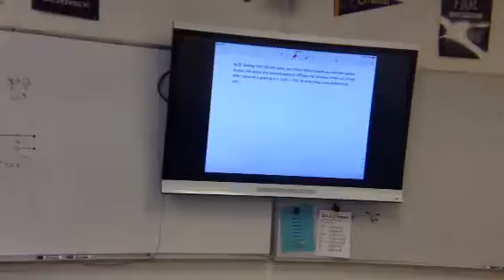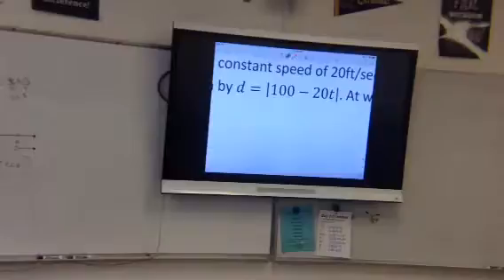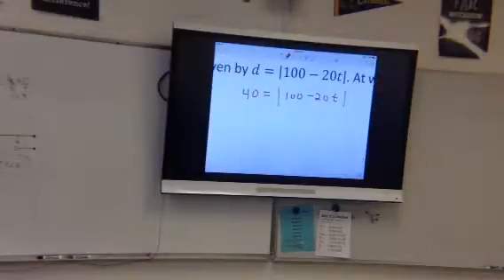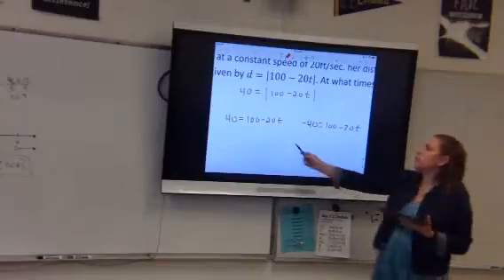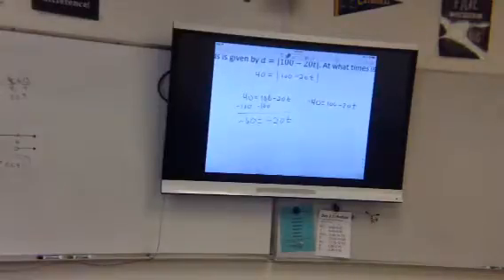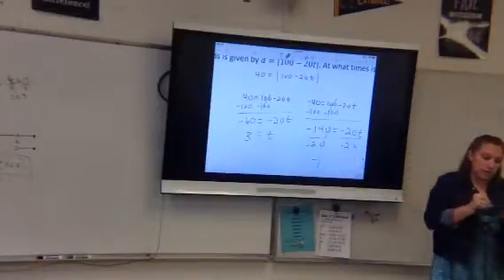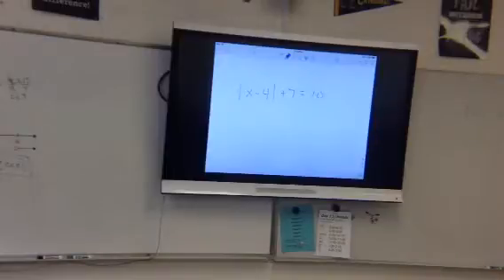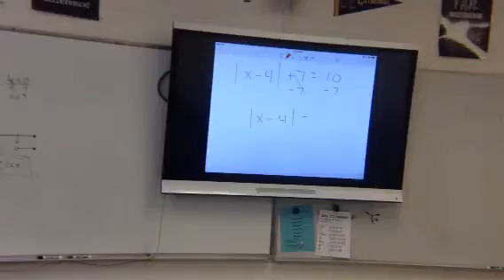Part 3: 3-7 Lecture Notes